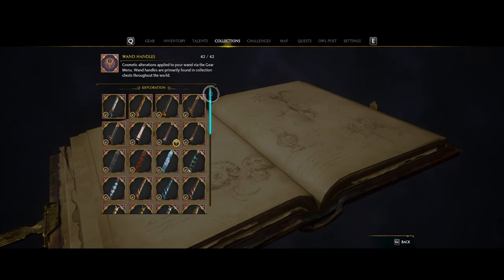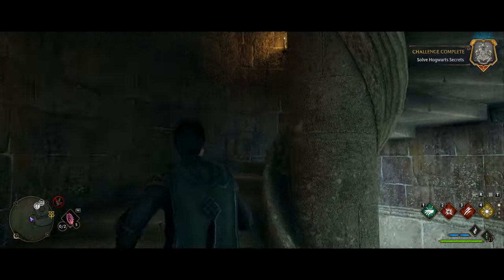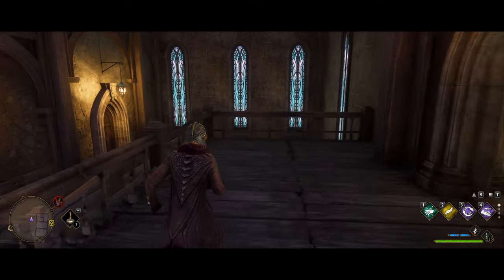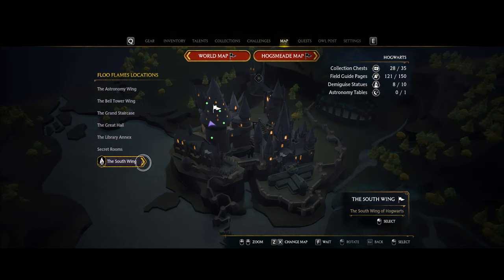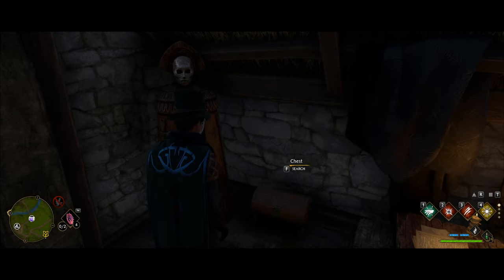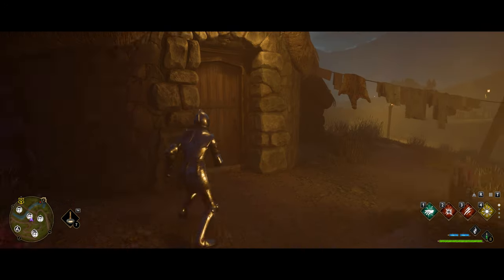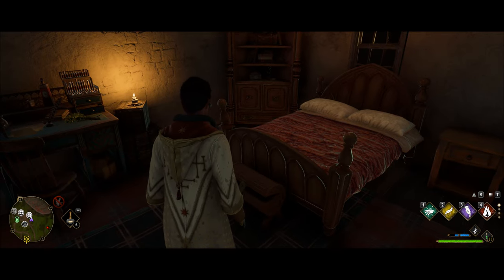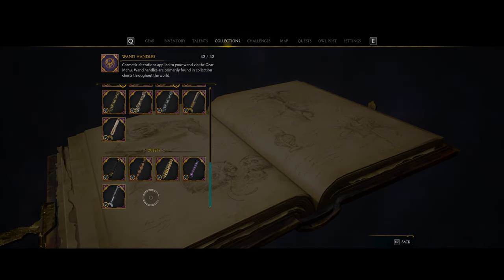Wand Handles | All Chest Locations! | Hogwarts Legacy | Collectible Collection Walkthrough Guide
Here are all of the Wand Chest locations in Hogwarts Legacy. There are a total of 42 Wands to unlock. 37 will be from chests around the castle and the world. The last 5 are from quests.

Unfortunately, the Wand you get when you open the chest will be random, but the chests are all in the same spots for all players. So you will have to unlock them all to get all the variations!

Stamps:
0:00 - 0:33 Important Info
0:34 - 0:46 Faculty Frog Statue
0:47 - 1:12 Frog Choir Roof
1:13 - 1:28 Charms Classroom
1:29 - 1:39 Great Hall Dining
1:40 - 1:51 Headmaster Office
1:52 - 2:09 Top Of Castle
2:10 - 2:24 Transfiguration Area
2:25 - 2:45 Outside Castle Room
2:46 - 3:15 Hogwarts Middle Bridge
3:16 - 3:50 Clocktower Courtyard Puzzle Door
3:51 - 4:13 Library Restricted Section
4:14 - 4:35 Kitchen Area
4:36 - 5:10 Alchemy Class
5:11 - 5:45 Hospital Wing/South Wing
5:46 - 5:54 Professor Figs Classroom
6:00 - 6:20 Lower Hogsfield Area x2
6:21 - 6:47 Upper Hogsfield Area x2
6:48 - 7:18 Putt Upon Ford Area x2
7:19 - 7:50 Irondale x2
7:51 - 8:27 Cragcroft x2
8:28 - 8:59 Marunweem x2
9:00 - 9:30 Feldcroft x2
9:31 - 10:06 Keenbridge x2
10:07 - 10:33 Aranshire x2
10:34 - 11:09 Brocburrow x2
11:10 - 11:36 Bainburgh x2
11:37- 11:52 Quest Wands
11:53 - 12:10 Outro

All Wand Chest Locations! | Hogwarts Legacy | Collectible Walkthrough Guide Collectible Collection 37 Chest Locations Wand Handles and Quests with Wand Handles Reward Wand Handles in Hogwarts Legacy

Wand Names:
Arrow
Arrow – Black Arrow – Brown Arrow – Pink Swirl
Avian
Avian – Beige Avian – Brown Avian – Grey
Basket weave
Basket weave – Black Basket weave – Blue Basket weave – Red
Botanical
Botanical – Bronze Leaf Botanical – Gold Leaf Botanical – Silver Leaf
Celestial
Celestial – Blue Celestial – Dark Grey Celestial – Light Grey
Checkerboard
Checkerboard – Blue Checkerboard – Teal Checkerboard - Brown
Column
Column – Dark Brown Column – Team and Brown Column – Beige
Corkscrew
Corkscrew – Brown Corkscrew – Light and Dark Brown Corkscrew – Teal Blue
Imperial
Imperial – Brown and Gold Imperial – Grey and Silver Imperial – Grey and Bronze
Orbicular
Orbicular – Brown Orbicular – Gold Orbicular – Violet
Regal
Regal – Black Regal – Blue Regal – Pink
Sabre
Sabre – Ash Brown Sabre – Brown Sabre – Grey
Shell
Shell – Grey Shell – Honey Brown Shell – Metallic
Swirl
Swirl – Brown Swirl – Dark Grey Swirl – Lilac